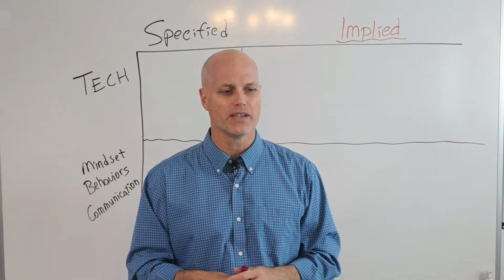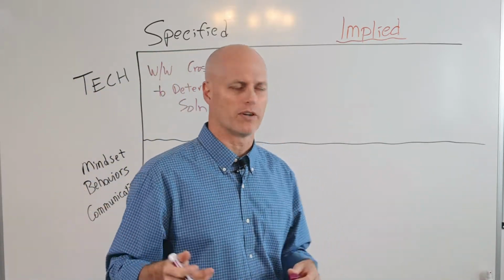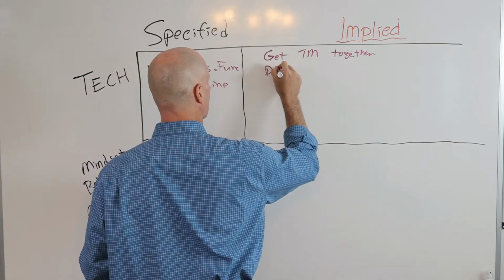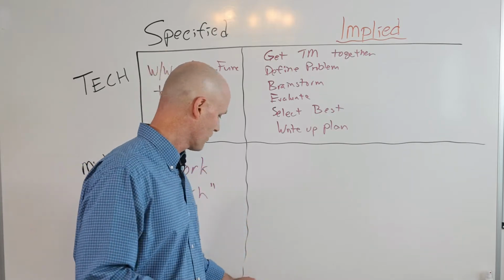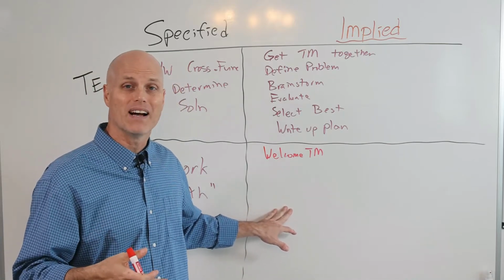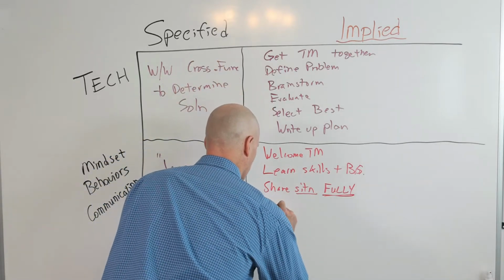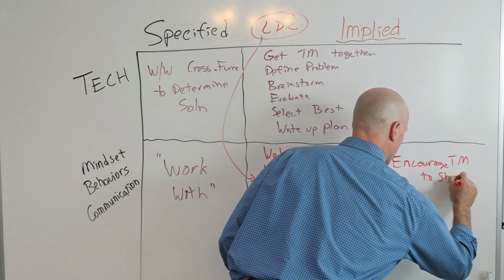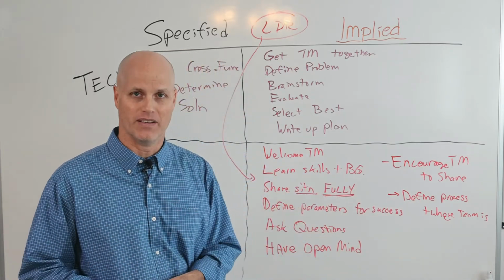Specified vs Implied Tasks, Including Behaviors!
Leaders will often assign specific tasks to others, which usually include some implied tasks.  These implied tasks aren't stated, yet are essential to creating a strong outcome.

In this video, we'll break down that difference with a widely relatable example, and also get into the behavioral implied tasks. This is where things will usually get off the rails and problems will pop up.  Give this a listen to learn more!

Master your interpersonal performance with our Personal Contribution Process™, Advancing Questions™, & Activating Language™

Click on ‘Blogs’ for more tools like this!

Wingspan partners with leaders around the world to strengthen their behavioral performance and communication. Our approach centers on creating more intentional outcomes by developing healthy behavior systems, more productive interactions, and more meaningful relationships.

About Cathy Maday Cathy is the founder, owner, and president of Wingspan Performance and the creator of the Wingspan Performance System. Since 2003, she’s coached and advised thousands of leaders across the globe, in many industries, and from Fortune 100 companies to entrepreneurs. Cathy is widely recognized for her blend of business savvy, ability to influence, and deep care for others.

About Ivan Konermann Ivan Konermann is a Leadership Advisor with more than 20 years of experience in the private sector, a West Point graduate, and a former U.S. Army Captain. He brings rare expertise in leading critical operations and team problem-solving in high-pressure situations based on decades of working in the military, special operations, intelligence, and public safety communities. Ivan draws on a wide range of experiences in his work supporting leaders, effectively equipping them to create more of what they want while feeling more confident along the way.